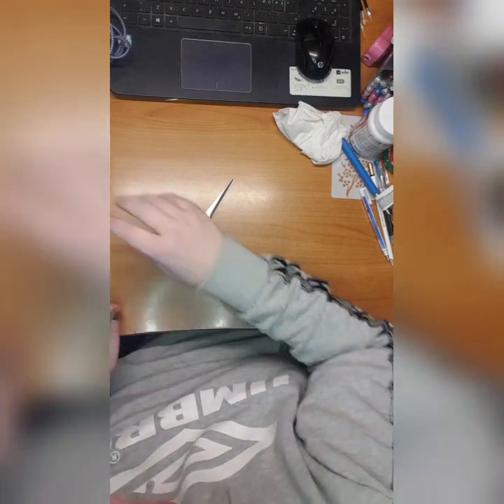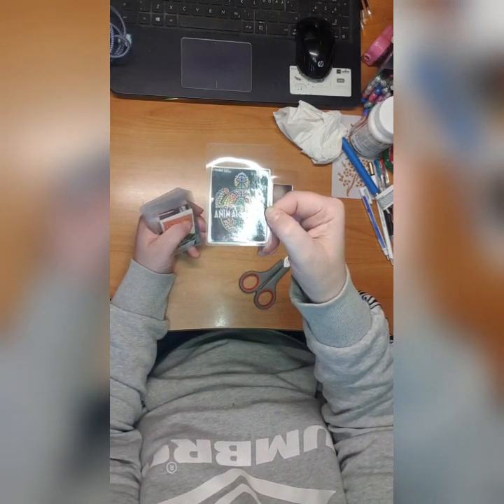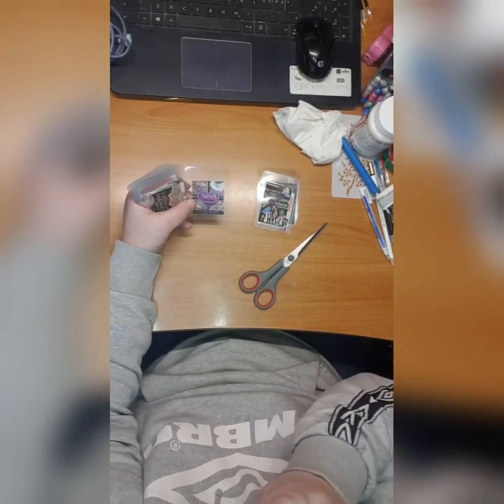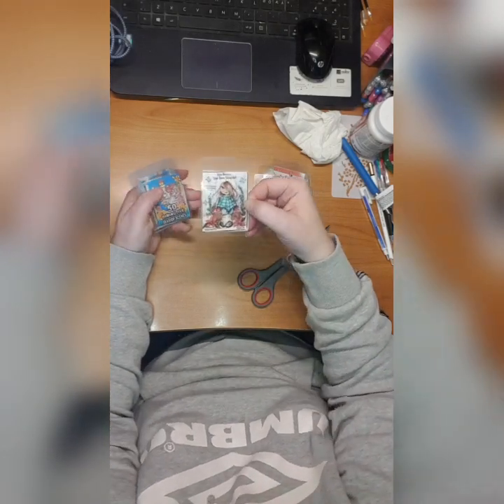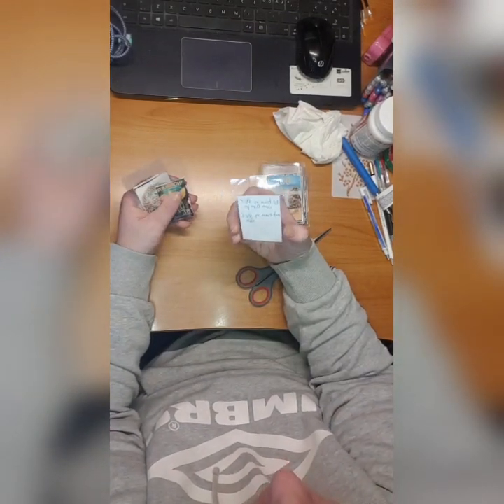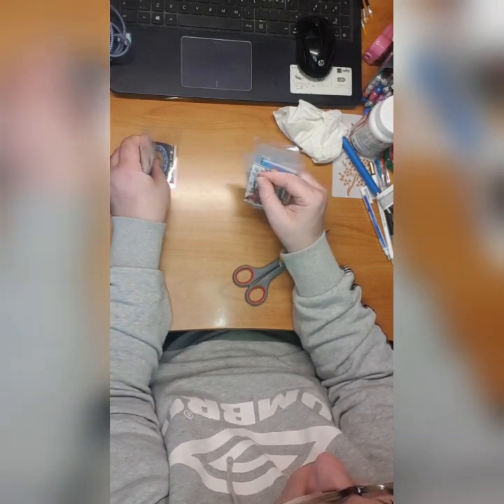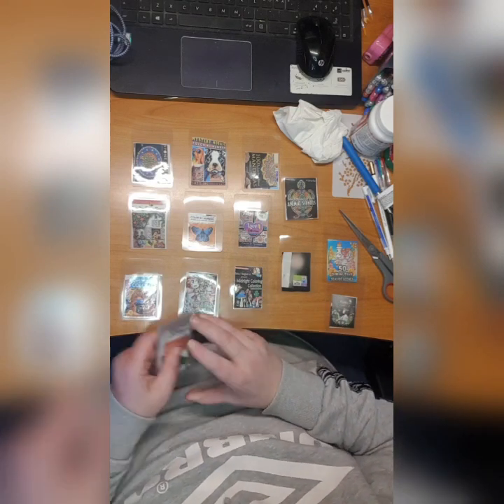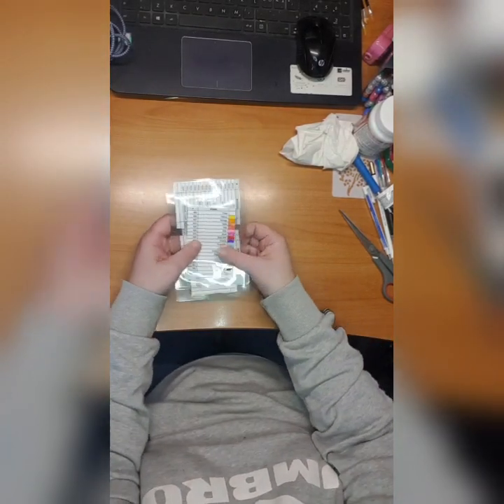My 24 books to concentrate (finish) in 2023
So I am ambitious this year, not sure I can do it, but at least I would have done an effort in all of them.